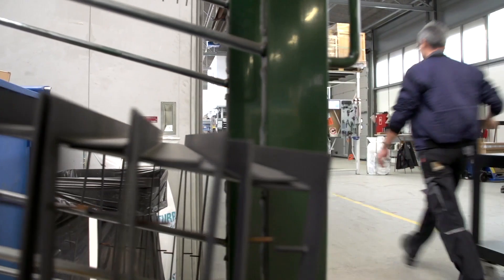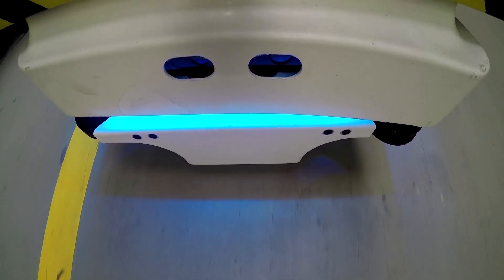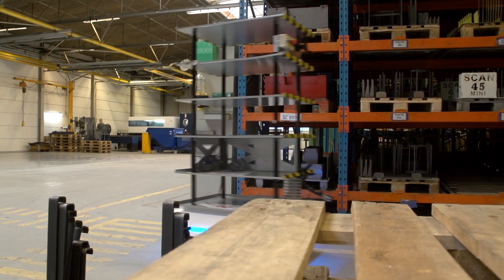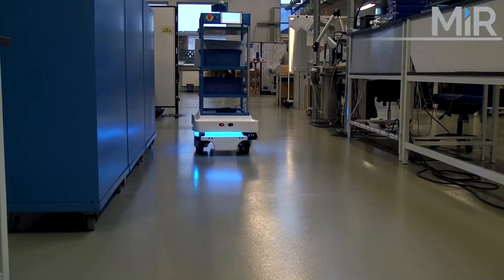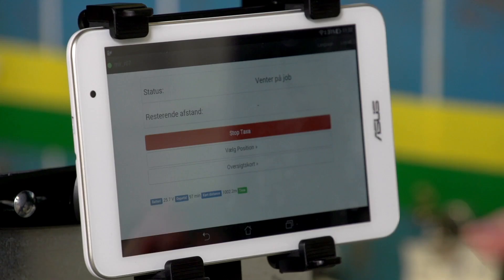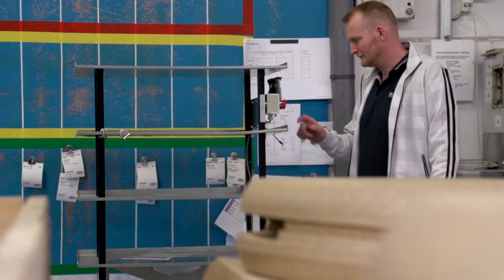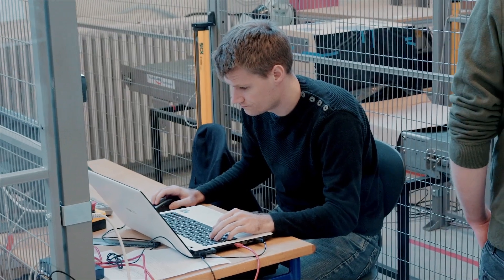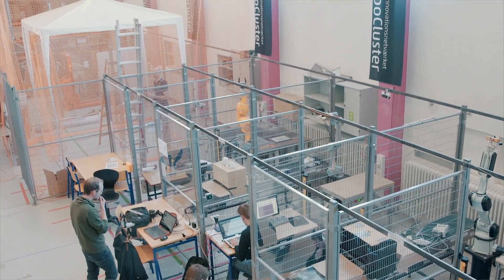MIR - Odense Robotics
Mobile Industrial Robots (MIR) produces and develops mobile robots for professional use in the industry, manufacturing companies and hospitals. The robot MIR100 automates in-house transport for our customers with a focus on safety in the maneuverings and operation, and emphasis on easy to set up and a very user-friendly interface.